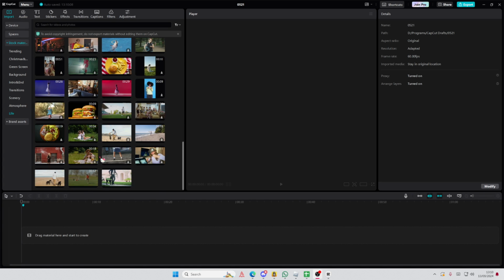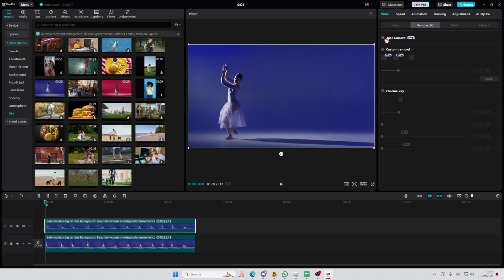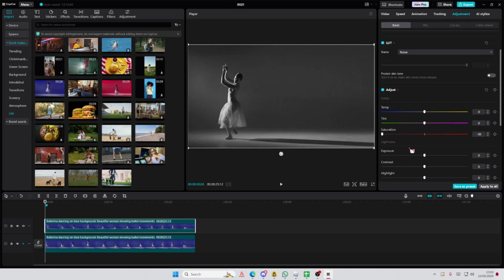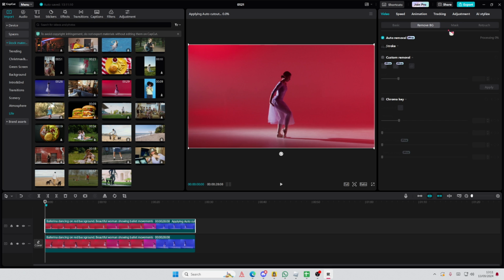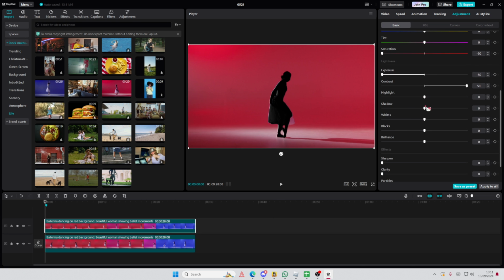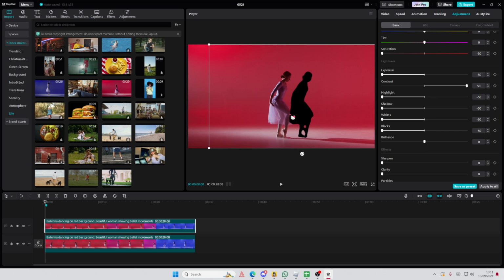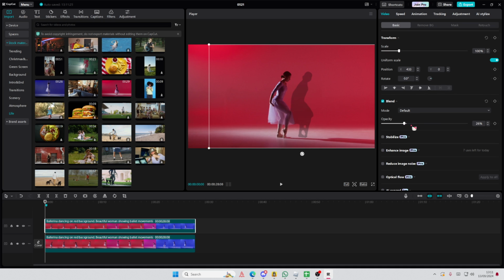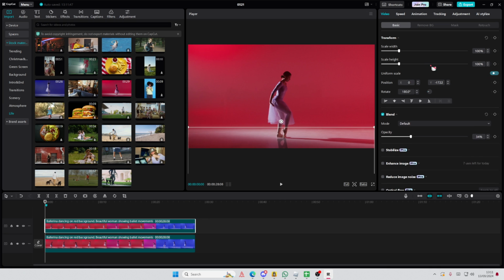❤️ BASICS: CapCut Shadow Video Editing Tutorial | How To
Learn how you can create this shadow effect on CapCut PC by watching this video.